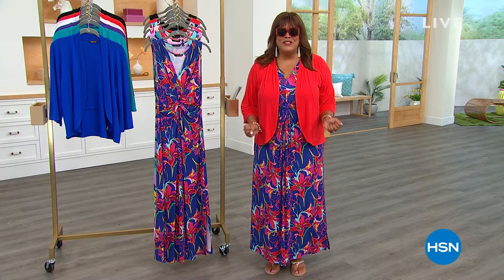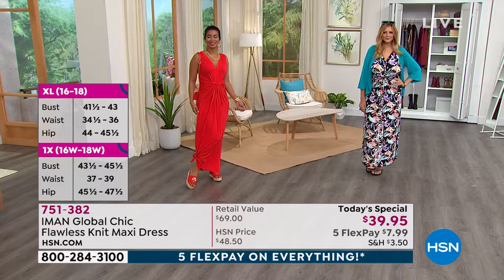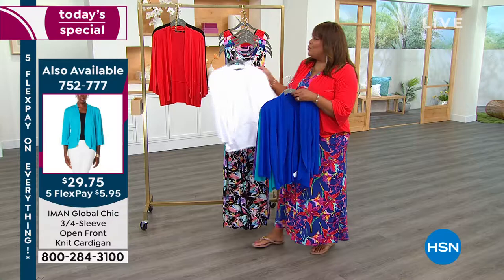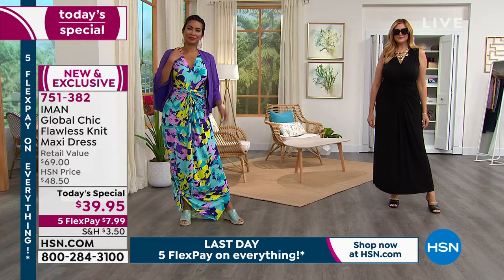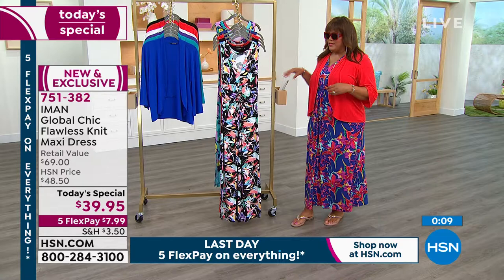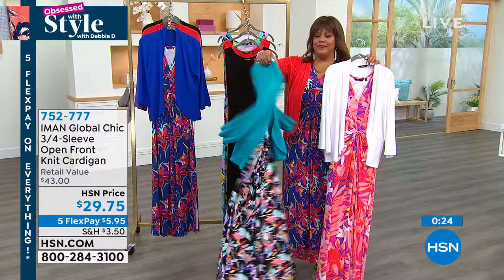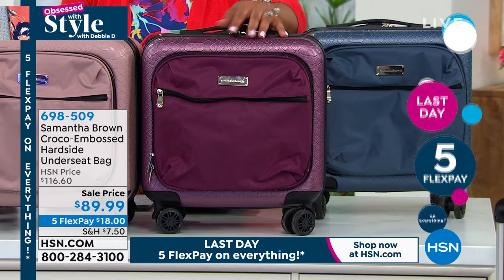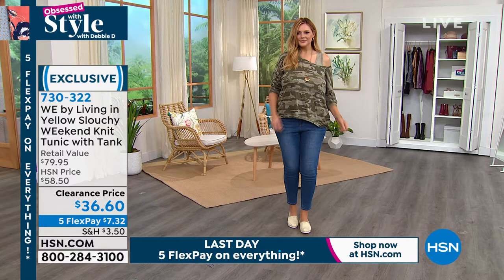HSN | Obsessed with Style with Debbie D Weekend Edition 06.27.2021 - 08 AM